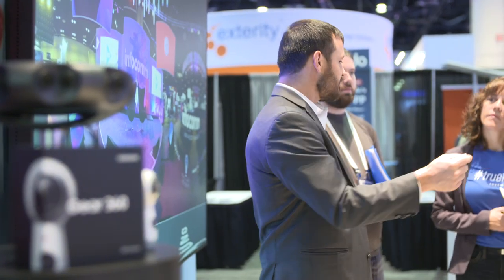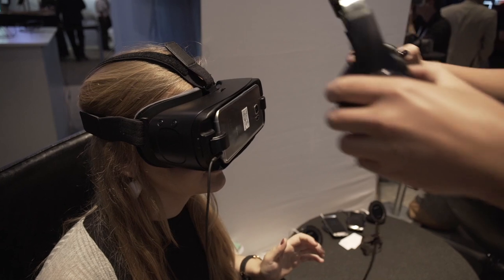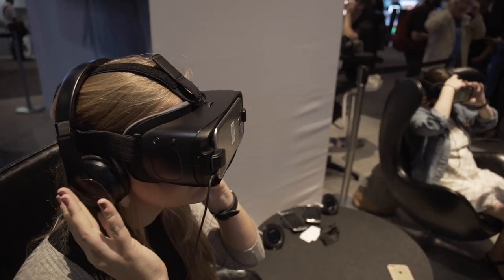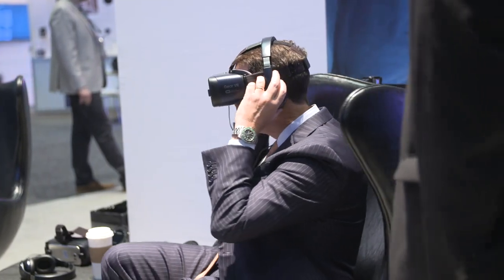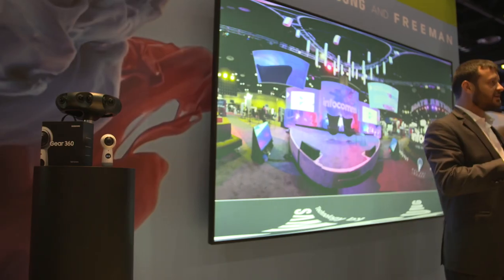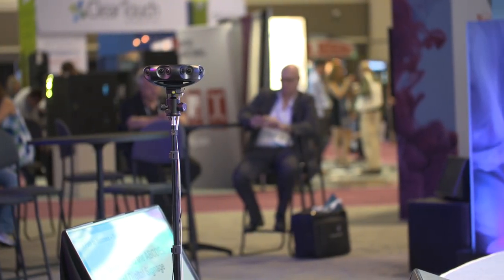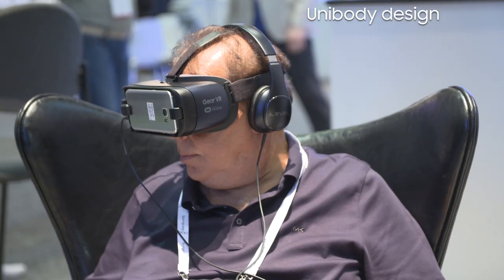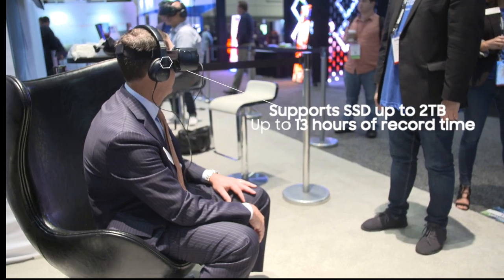Creating an Immersive VR Experience With 360 Cameras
With a multitude of applications and innovative technology, it's clear VR is becoming easier to integrate into everyday enterprise applications across industries for a new work standard.